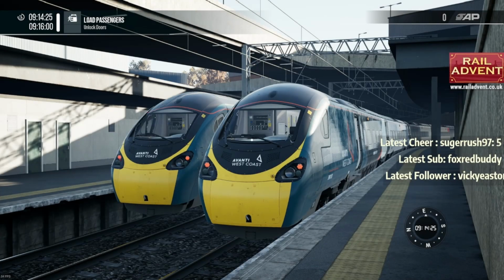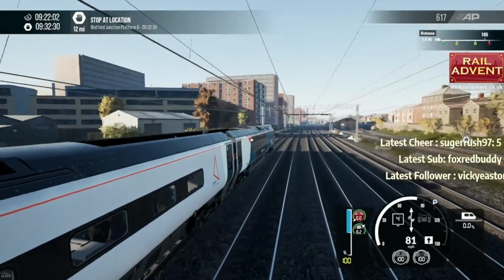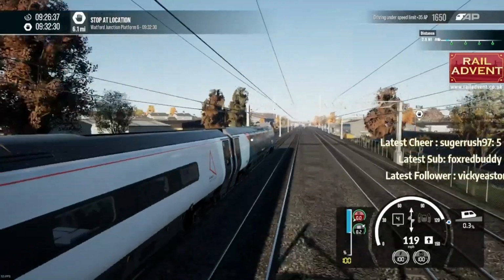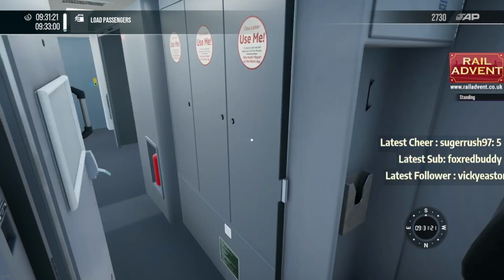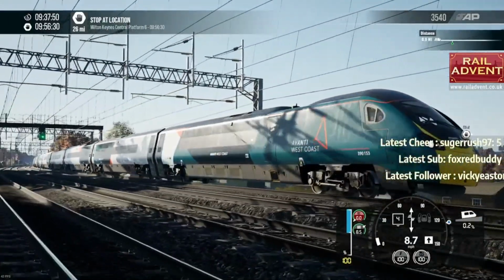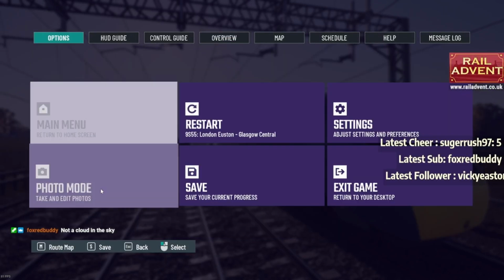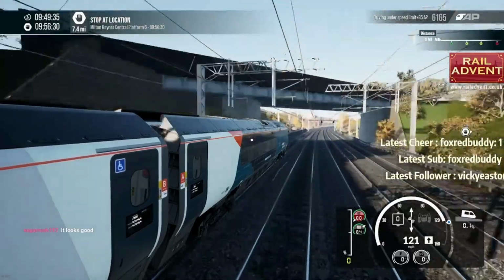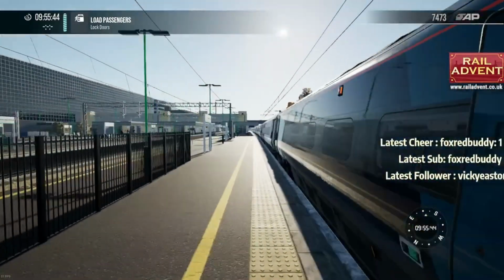Train Sim World 5: Avanti West Coast Pendolino on the Down Fast!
Originally streamed on our Twitch channel, we take the Avanti West Coast Pendolino from London to Milton Keynes Central